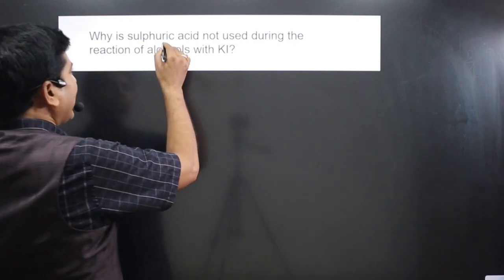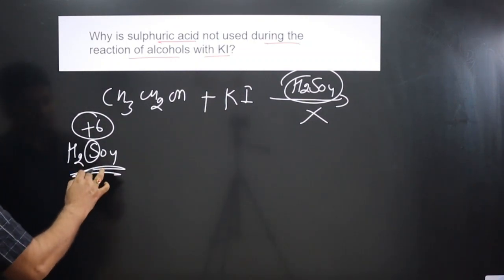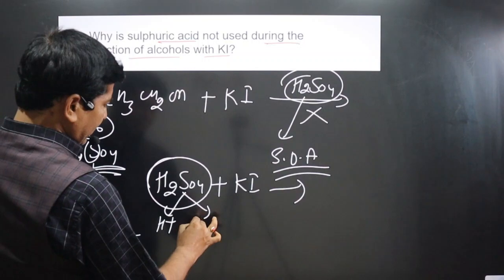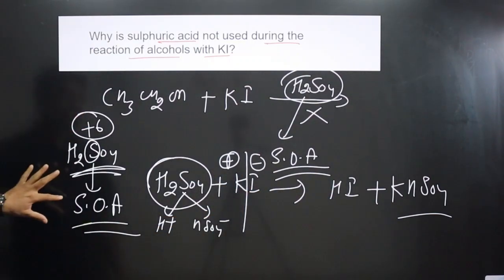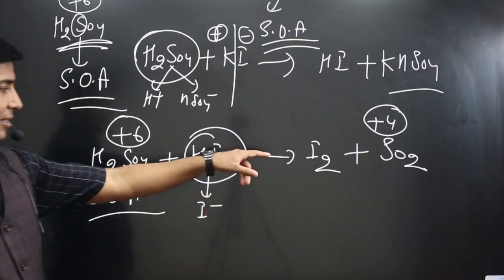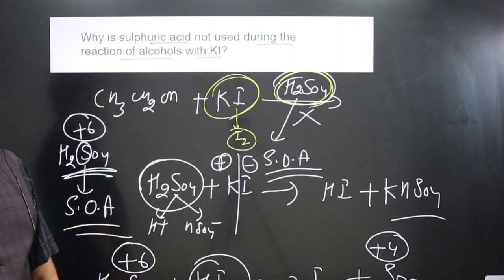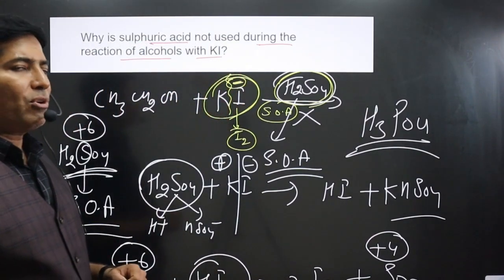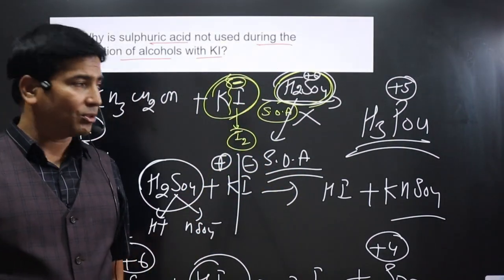Haloalkanes and Haloarenes | haloalkanes and haloarenes class 12 ncert solutions | Intext Q10.2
Why is sulphuric acid not used during the reaction of alcohols with KI?